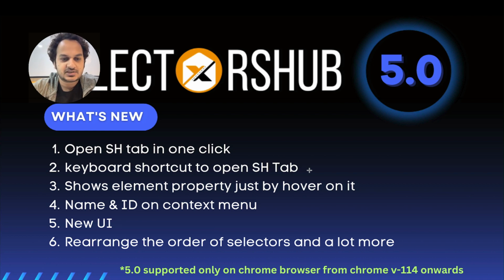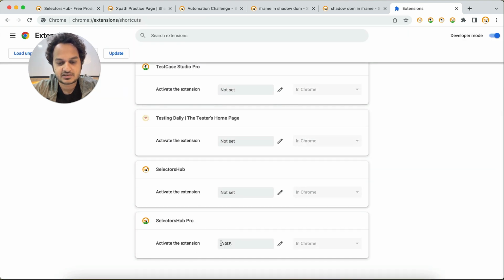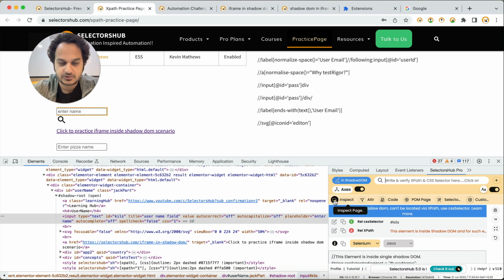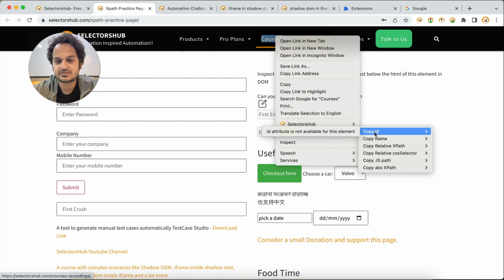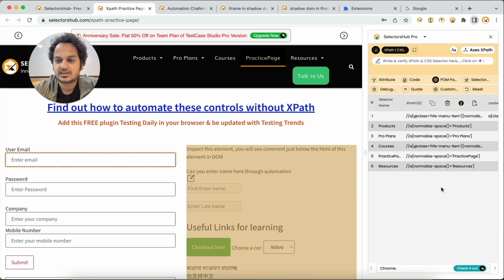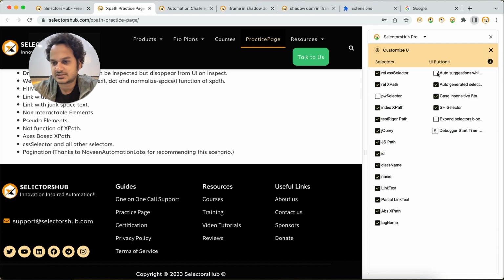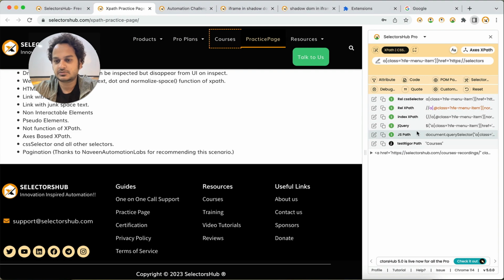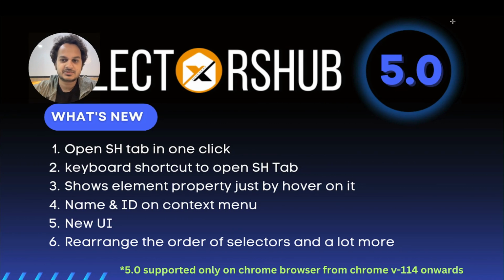What's new in SelectorsHub 5.0?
To get the early access of 5.0, take the SelectorsHub Pro subscription now and enjoy it.